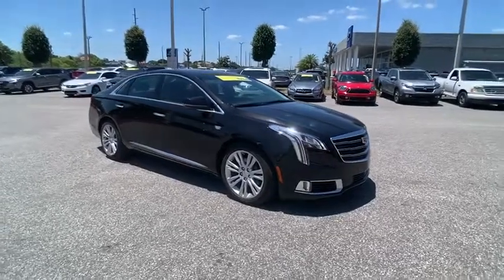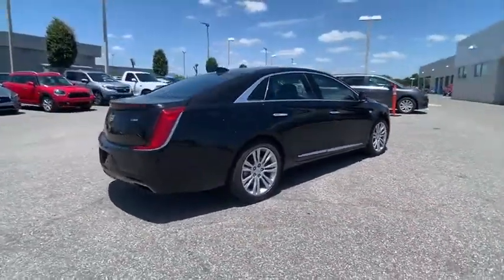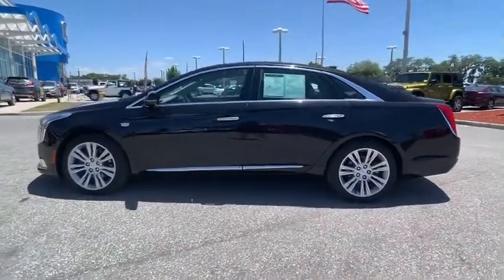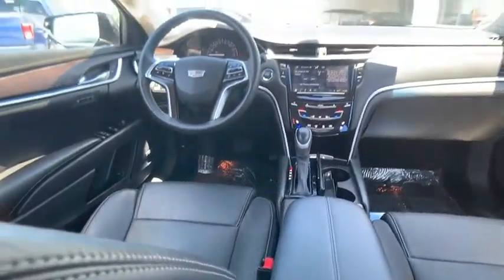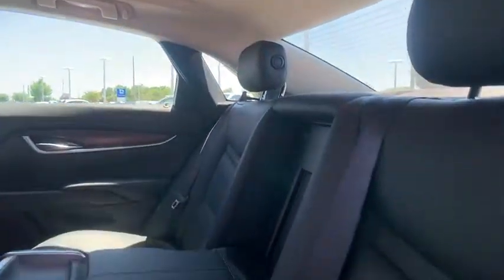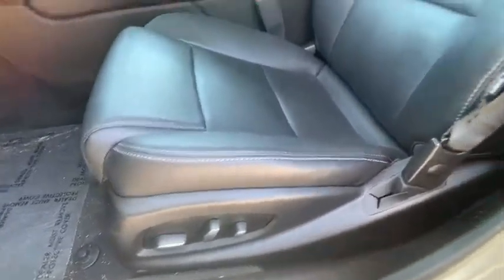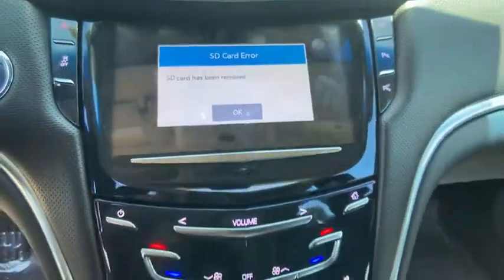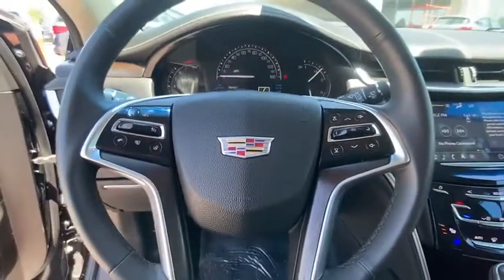2018 Cadillac XTS Winter Haven Honda FL 000P3127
2018 Cadillac XTS Luxury

100,000 MILE WARRANTY!! CERTIFIED!! LUXURY PKG!! LEATHER!! NAVIGATION!! BOSE SOUND SYSTEM!! POWER HEATED AND COOLED SEATS!! WIFI!! SONAR PARK ASSIST!! REMOTE ENGINE START!! APPLE CARPLAY!! ANDROID AUTO!! HEATED STEERING WHEEL!! PUSH BUTTON START!! PERFECT ONE OWNER CARFAX!! NO PAYMENTS FOR UP TO 90 DAYS!! JUST SERVICED!! PRICED TO SELL TODAY!! WE WILL EARN YOUR BUSINESS!!CALL OR EMAIL TODAY TO CONFIRM AVAILABILITY!!Hundreds nationwide have seen the vehicle you re viewing right NOW. Don t waste much more time.